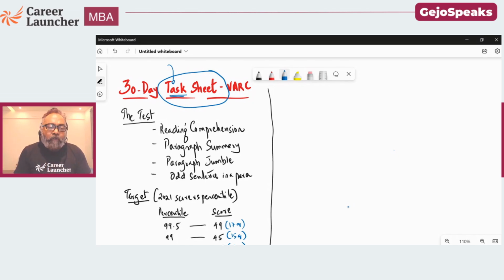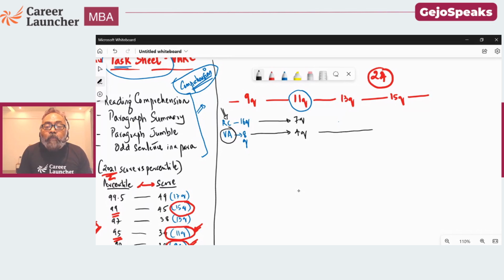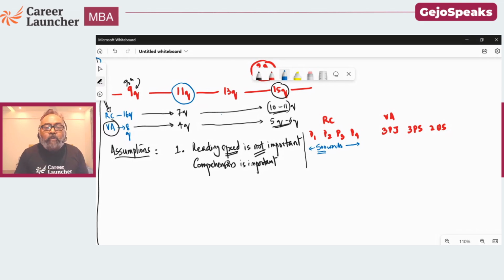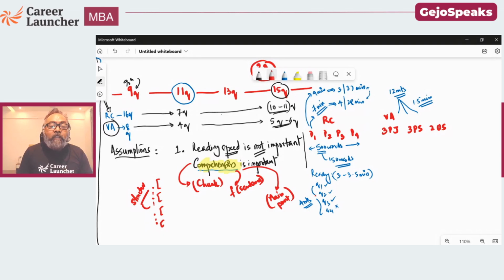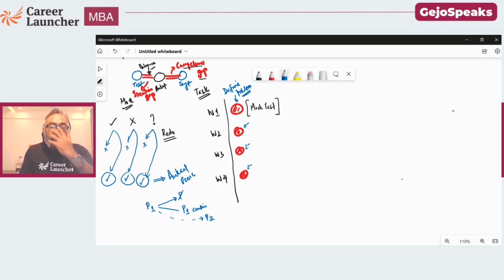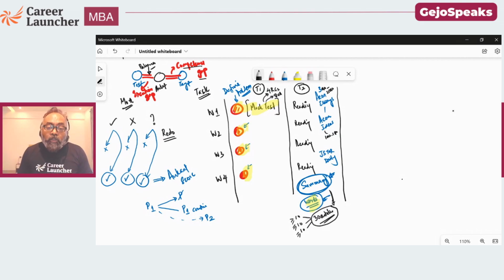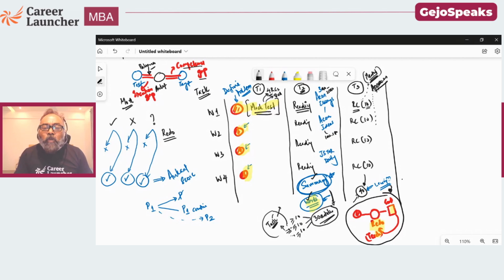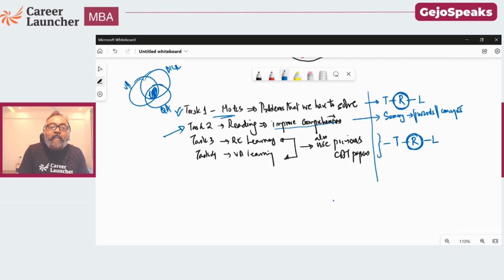CAT VARC - 30 Days Plan | CAT 2022 | VARC Preparation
VARC is one of the trickiest sections where most CAT aspirants struggle to score. To help you with the same CAT Mentor Gejo discusses in detail the 30 days plan/task sheet Ace VARC section. Do mention in the comments how you found the session.
Welcome to Career Launcher where 'enable individuals to realize their potential and make their career dreams come true.

Career Launcher has more than 200 centers across India and runs various programs - offline, online, test series, self-prep programs
For Offline Programs:
Contact your nearest CL centre

Self-Guided Programs:  DILR1000, QA1000 will be launched soon